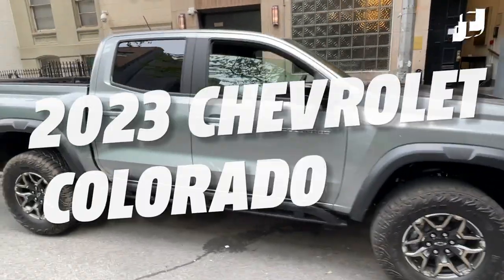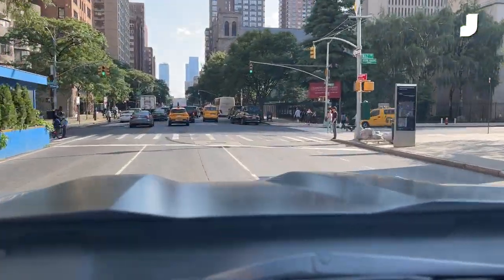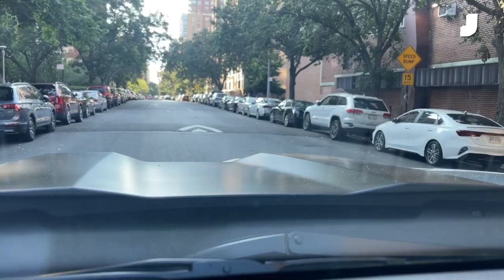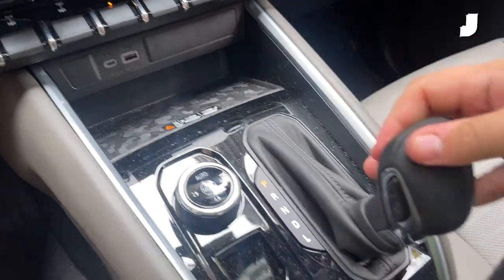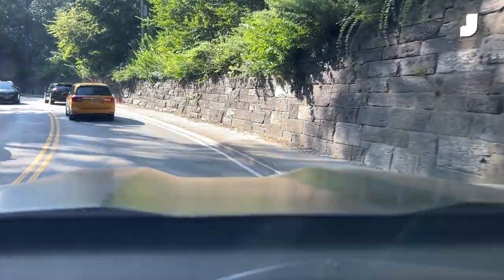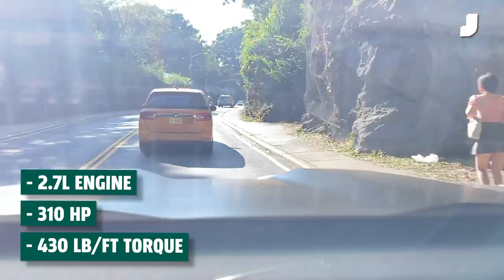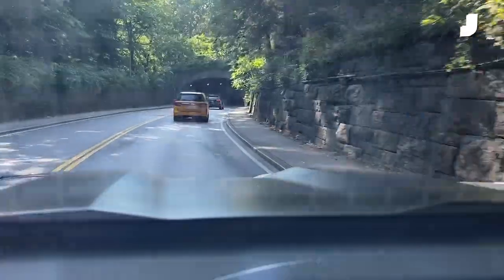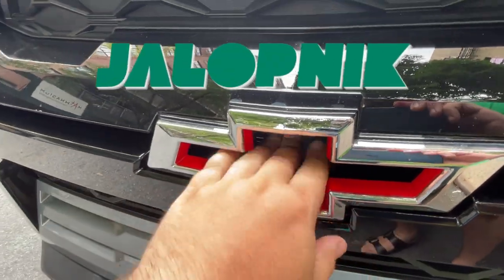Does The Chevy Colorado ZR2 Package Justify Its Hefty Price? | Jalopnik Reviews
On this edition of Jalopnik Reviews, does the Chevy Colorado ZR2 package justify its hefty price? Chevy's 2023 midsize off-roading truck has a lot to offer in a market that's already getting a little crowded.